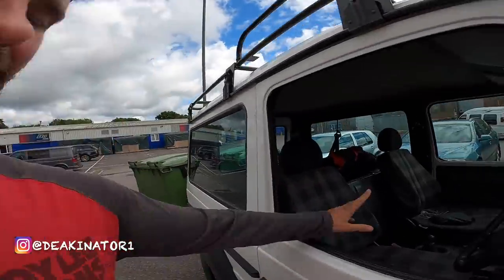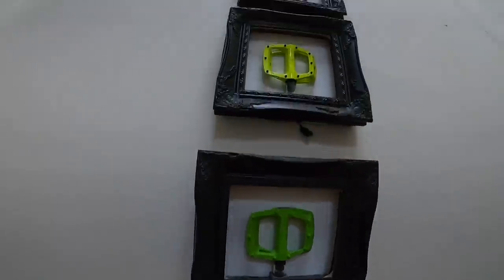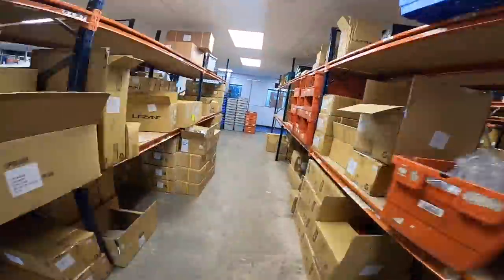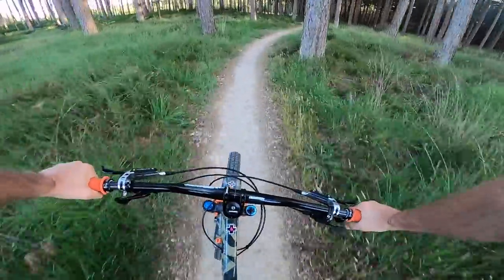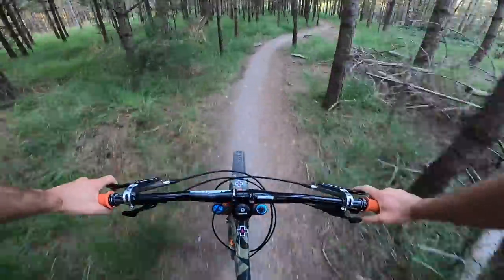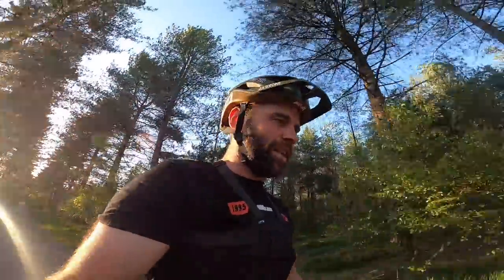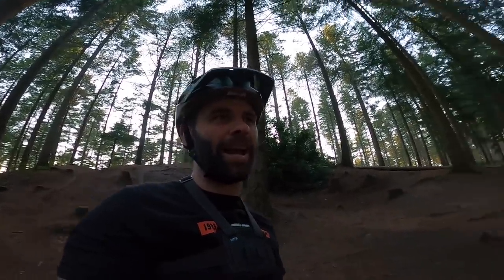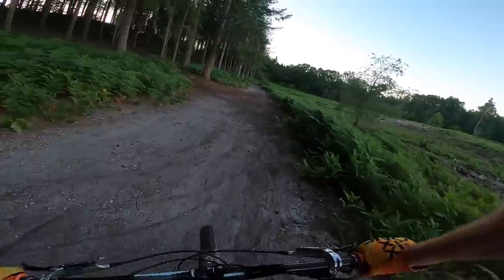GOING TO DMR BIKES HQ TO FIT SOME NEW TRP BRAKES AND DRIVETRAIN!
So I recently went to Upgrade Bikes to fit the new TRP DHR Evo Brakes and the TRP TR12 Drivetrain, I also got a quick history lesson about the brand I ride for before stopping off on the way home to bed them in and put them to the test,